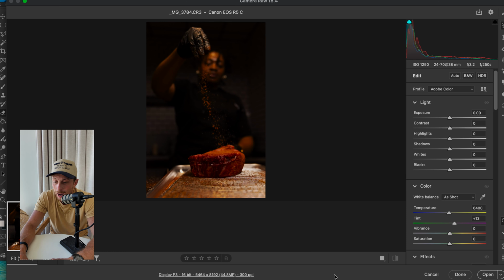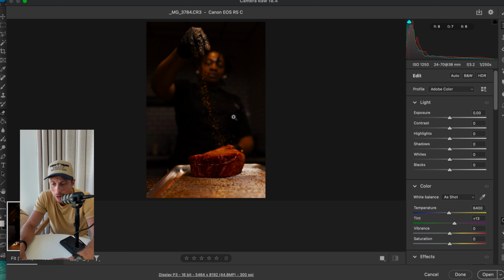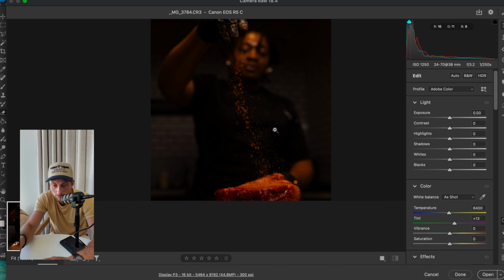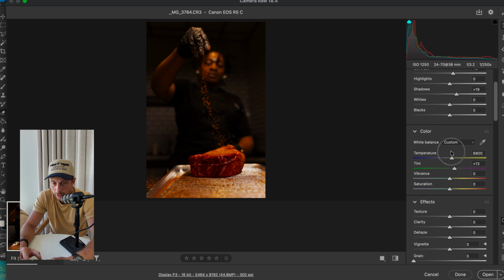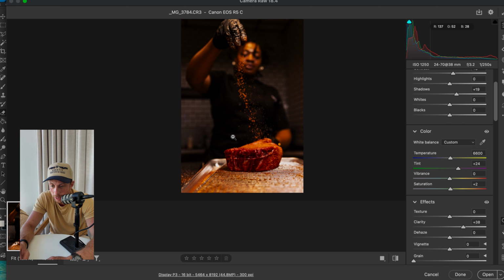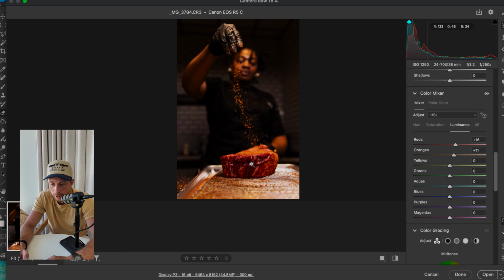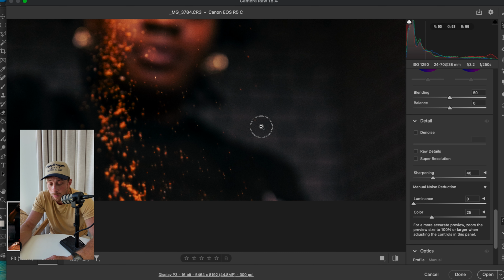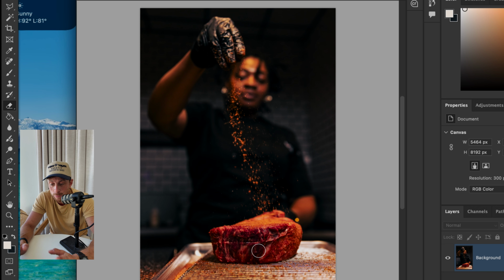How I edit raw images of food tutorial - Skool Course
Today i'm breaking down the raw edit settings I apply to almost all my images.